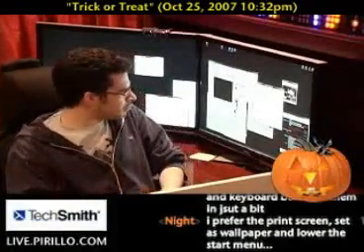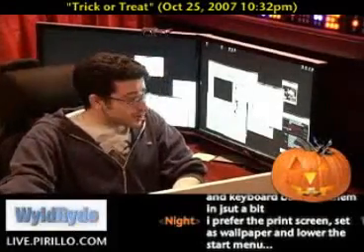Best Computer Halloween Tricks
- Halloween is fast approaching, and I thought it would be fun to come up with a list of tricks you can play on someone using their computer.